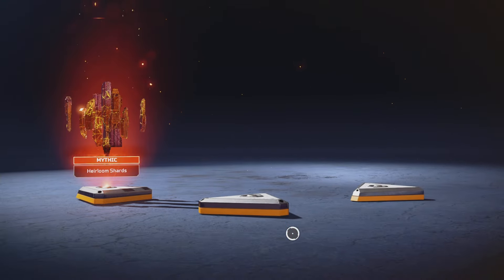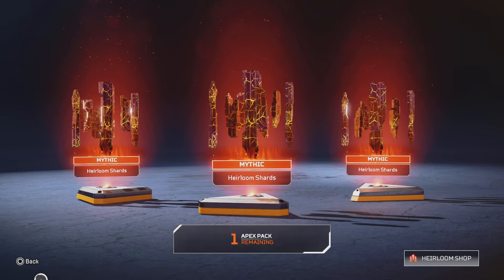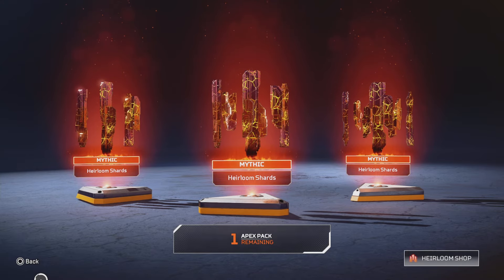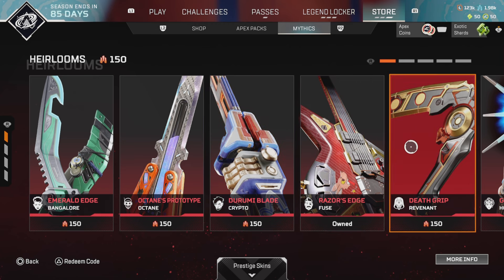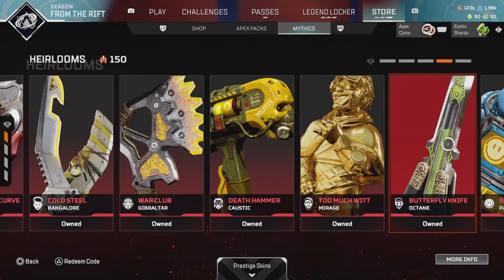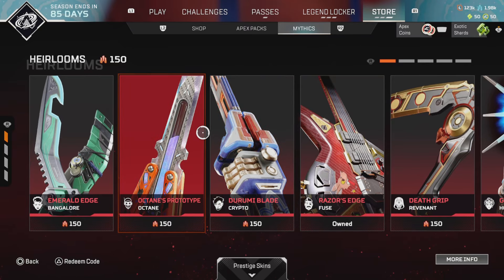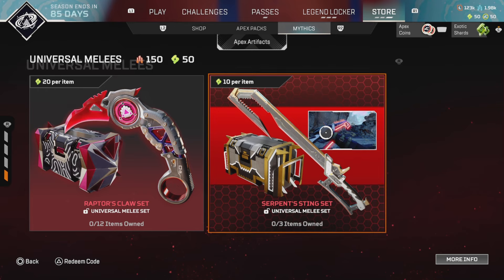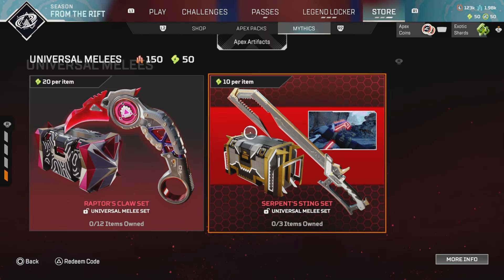Apex Legends Heirloom Shards AGAIN (Apex Legends)